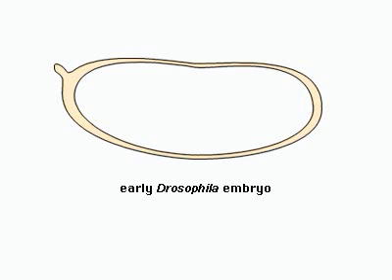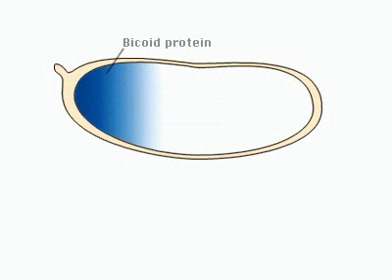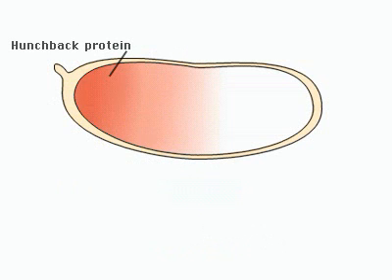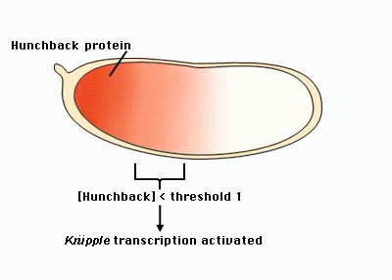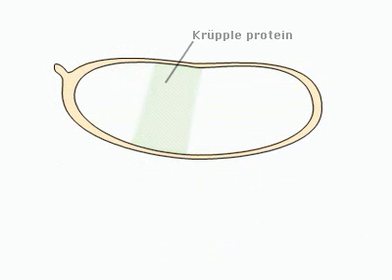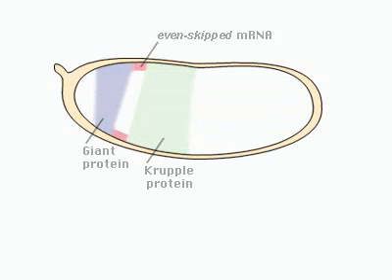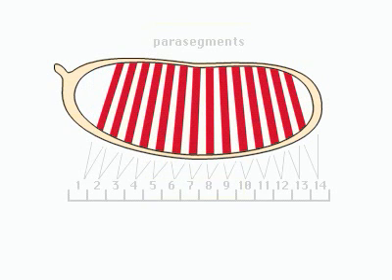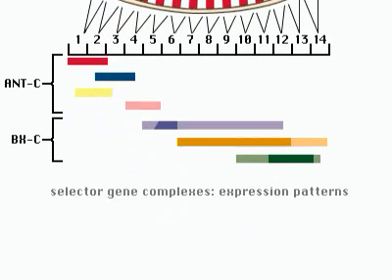Embryo genesis.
Drosophila embryo genesis, gene control.